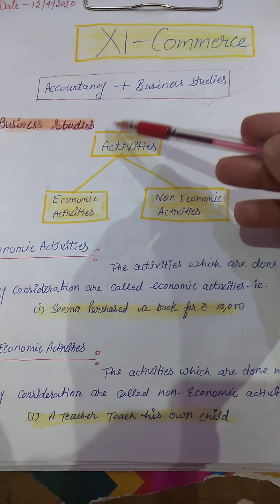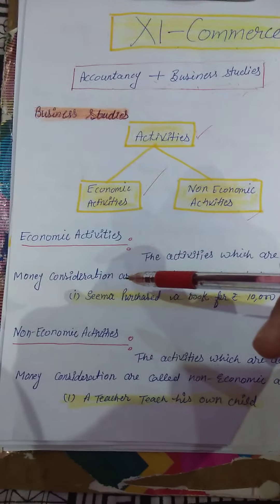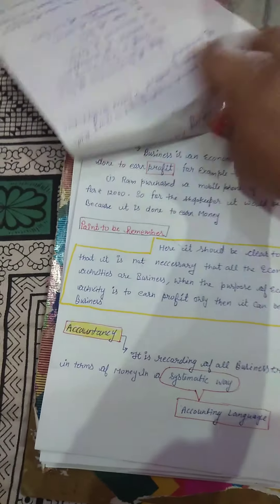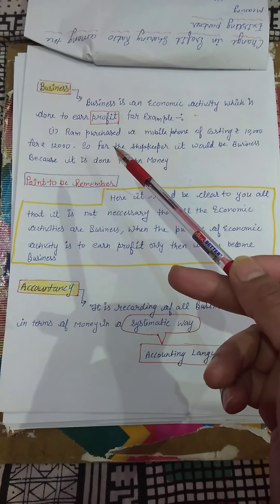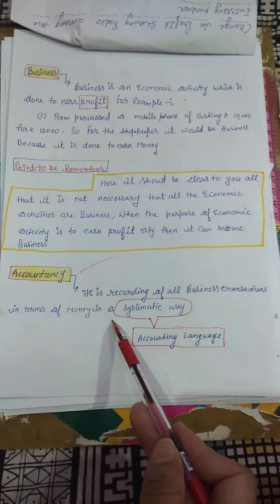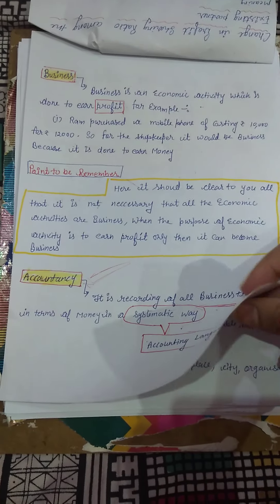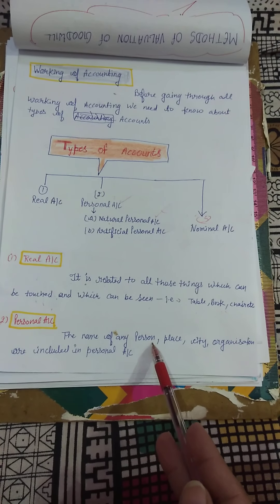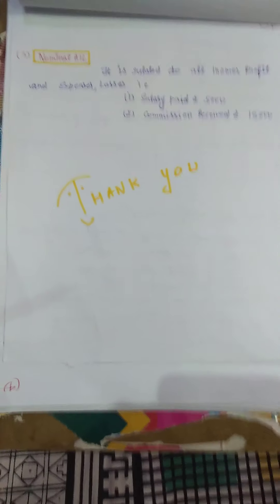Xl commerce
Basic concepts of accountancy and business studies